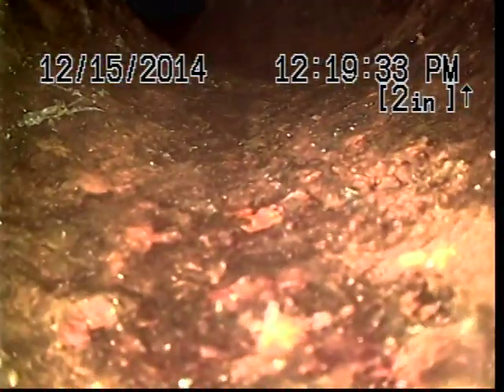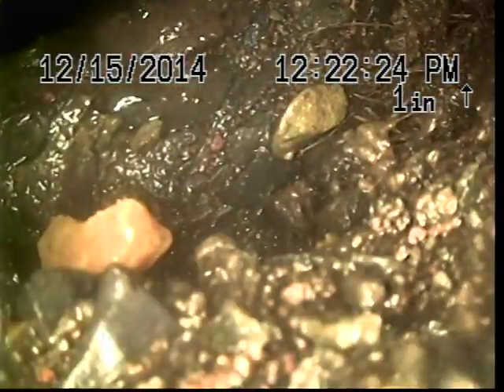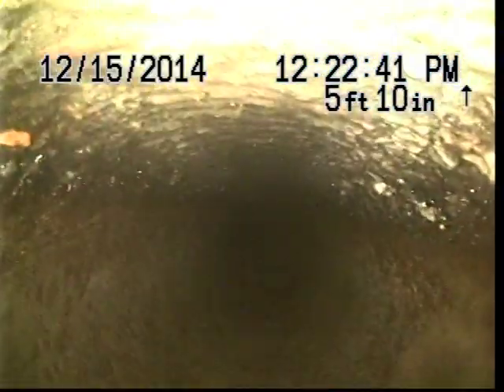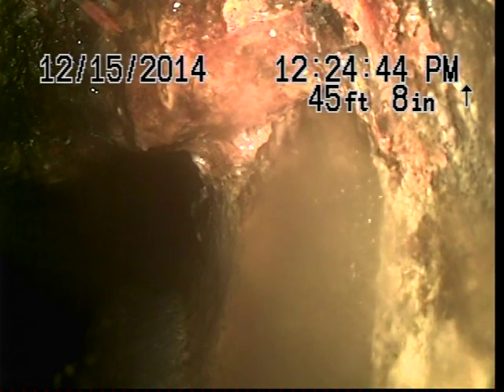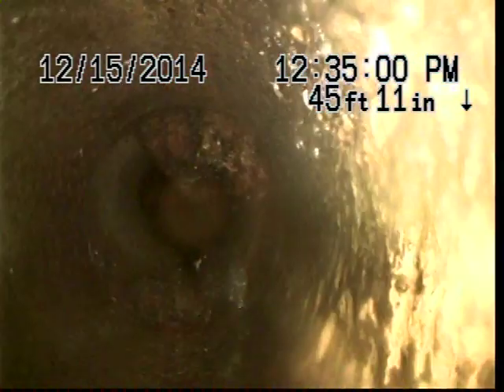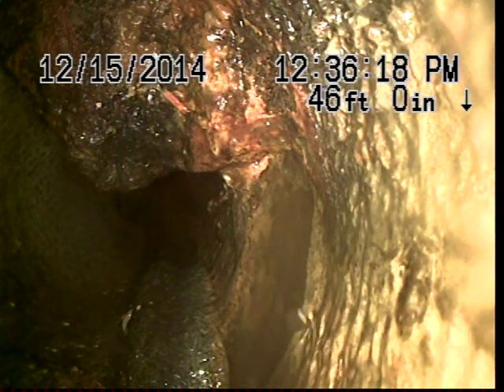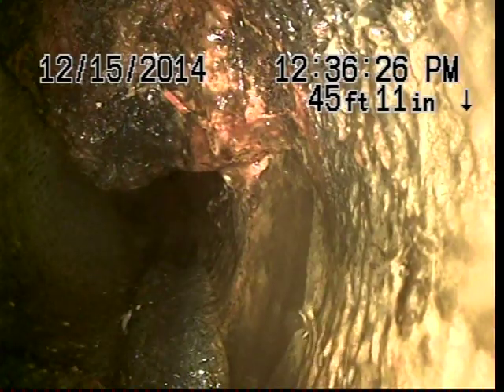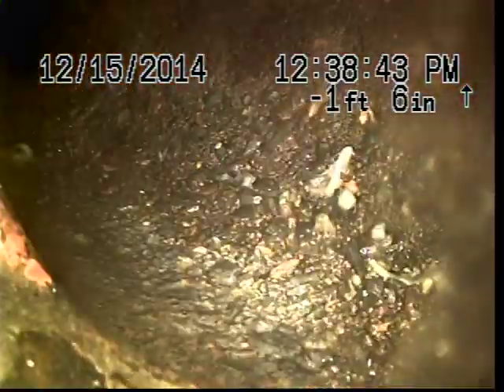VTS 01 1